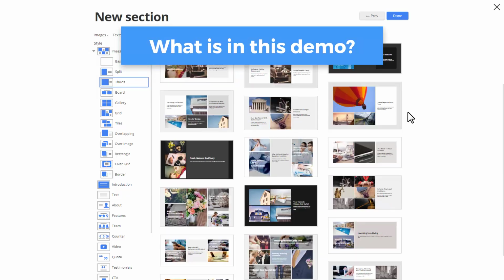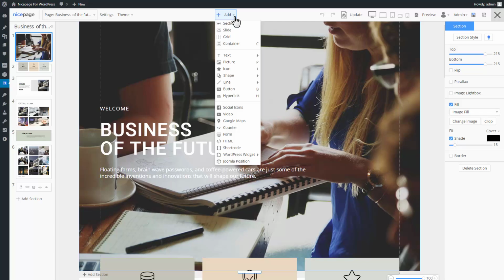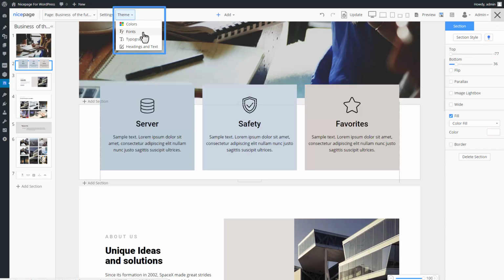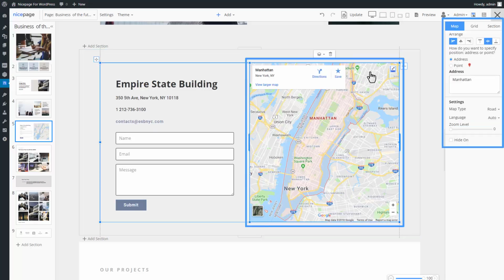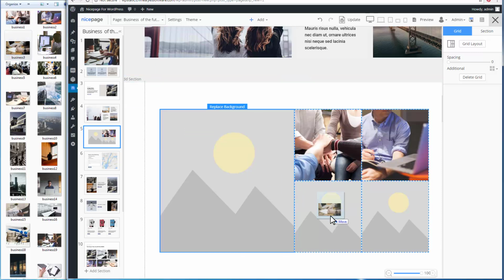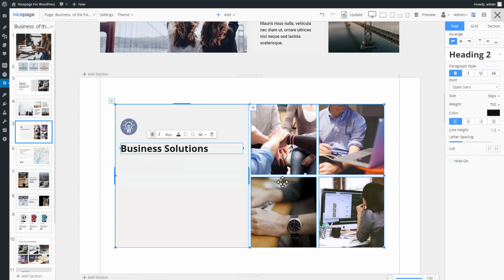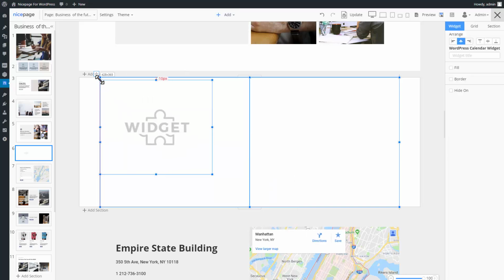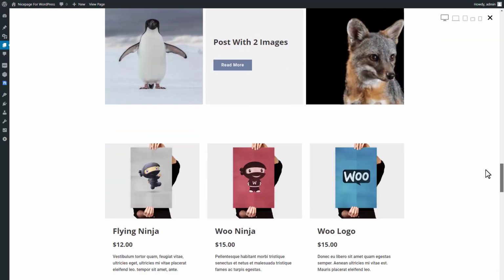How to create a WordPress website with Nicepage WordPress theme and plugin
We will demonstrate Nicepage Website Builder as a WordPress plugin.

Installation

We’ll start with visiting nicepage.com website. Download the Nicepage plugin for WordPress. Install the plugin.

Add Pages

First, you can create pages from scratch. Second, you can build using the Page Builder. Finally, you can always use the pre-designed examples made by designers. We can start with any of these samples.

User Interface

Top Bar. There is a Top panel containing the list of WordPress Pages, the Website Settings, the Theme Properties, the Add Menu at the top center.

The Web Page Navigator is located to the left.

Section Editor
Editor overview. The central part of the Nicepage is the Section Editor. Here you can add, move, position and align various controls.

Selecting Elements. While choosing elements in the Editor, the Central part, we see the Properties shown in the Property Panel to the right.

Theme Settings

Global Settings. All modern websites and themes have the Global Settings including the Color settings, the Font settings, and the Typography.

Colors. In the reality, there are not that many websites that use more than five colors.

Select the Font Scheme.

Typography. Next, we will define the Typography. The Typography Sets change the text presentation on the page.

Headings and Text. The detailed font tuning for a page element is made in the Headings and Text.

Working with Sections

Section Overview. Proceeding to the page design. Today, web pages are mostly made of sections, the main building blocks of the modern web design.

Adding Sections. There is the Section Style list to the left, and Thematic Categories at the top.

Changing a Style. If you change your mind, or you don’t like the style you have just selected, you can easily choose another style for your section.

Functional Sections. Assume, that you need a functional section, such as contact form, or address with a map. It is very easy to add such section.

Section Builder. Let’s add sections using the Builders. In the Add Section dialog click the Builder.

CMS Sections

Post Sections. The same way, we will add sections auto-generated from the WordPress Posts. In the New Section Builder select the “Social and Web” Tab. Switch to Posts tab. Select Post images and Texts. Select a design.

Same with Product Sections.

Working with the Editor
Adding Blank Section. This is the section we would like to add to our site. Let’s add a blank section.

Adding Controls. In the Add Menu we see Containers, Basic Controls and Functional Controls. To create this section we need to add a grid to which we will add the texts and images.

Using Grids. Select “Grid” and add it to the section. Shrink the height and the width of this grid. Also, we change the location and position of the grid.

Working with Cells

Cell Background. Let’s replace the images. Images are changed by dragging and dropping an image from the folder or the desktop into the section.

Moving Cells. To change the position of the cells, simply drag one cell over another.

To copy a cell or a control, drag the source a cell or a control while holding the CTRL key. To remove the control or the whole cell content, select the cell, then press the DELETE key.

Add an Icon. Add Texts.

Adding a Button. Add Button using the alternative way, by clicking the Plus to the right of the cell container. The Button also has presets. Let’s keep the bordered one.

Cell Alignment. Moving controls we see guides and sizes in the red boxes, which help to follow those principles.

Highligting. Containers are highlighted with borders and labeled with hints, therefore it is always clear in which container controls will be placed. Shortcodes and Widgets

Adding a Shortcode. We will add another black section to illustrate the work with the WordPress widgets and shortcodes. Add a grid with two cells. Delete the default content in the cells pressing the DELETE key.

Adding a Widget. Select the Left Cell. Click the Add menu - WordPress Widget - Calendar Widget. Expand the widget area to the cell. Select the Red Cell. Click the Add menu - Shortcode. Enter the code in the Shortcode Area in the Right Panel. Expand the widget area to the cell. The red guides are very helpful for resizing and aligning.

Preview.

Selecting a template

Switch to WordPress. Open the Pages. Open your newly created Page. You can select any other theme template and click the Publish. Now the previously pre-saved page is finally published.

We hope you have enjoyed this presentation of Nicepage Website Builder for WordPress.